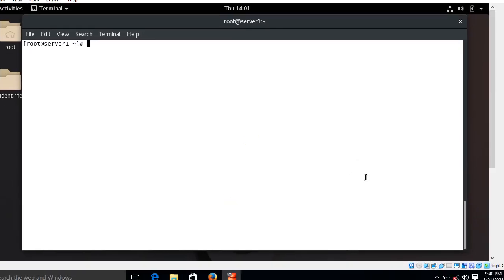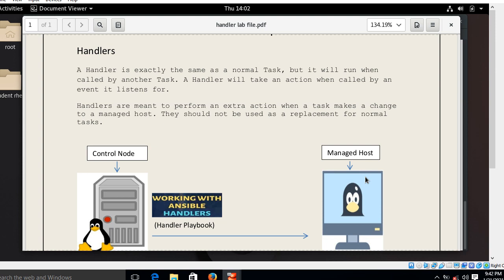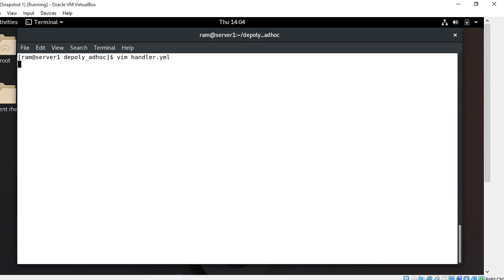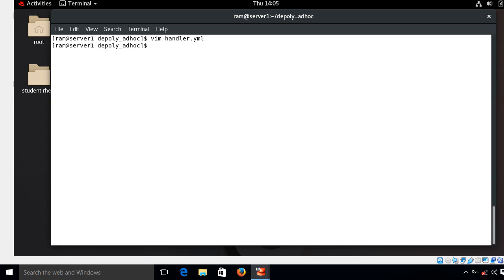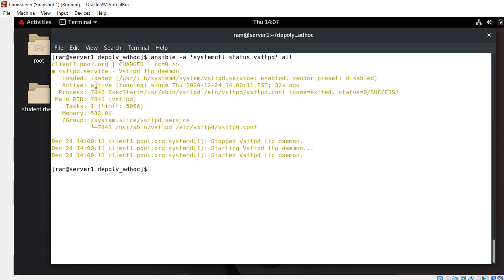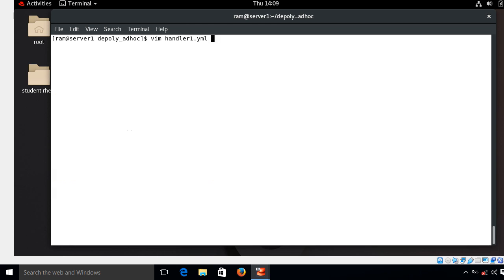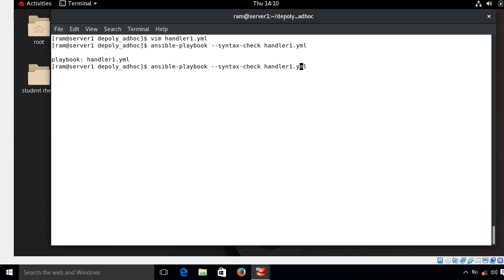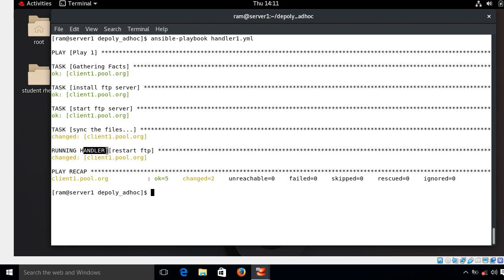Ansible Handlers.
Hello Guys,

In this video i going to explained you “how to work with Ansible Handlers in a playbook” in rhel8.

Handlers are just like normal tasks in an Ansible playbook but they run only when if the Task contains a “notify” directive. It also indicates that it changed something.

If you have any query please mention on comment session i will try to solve your query.